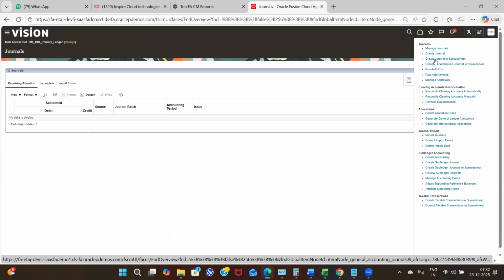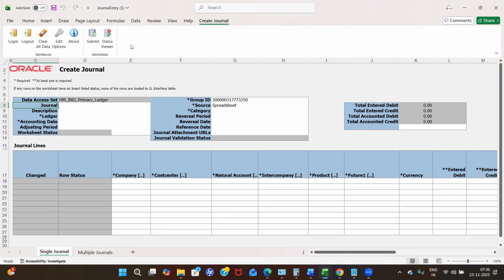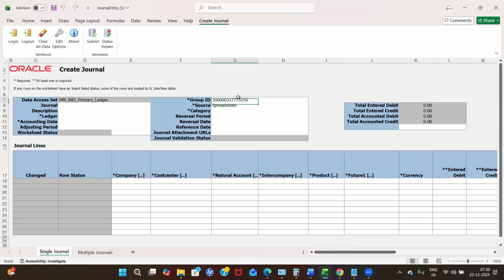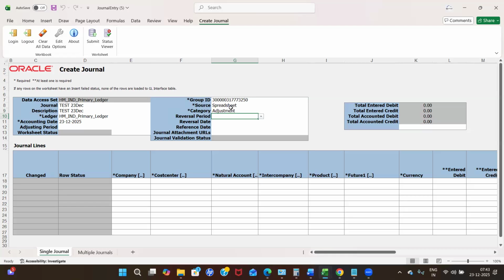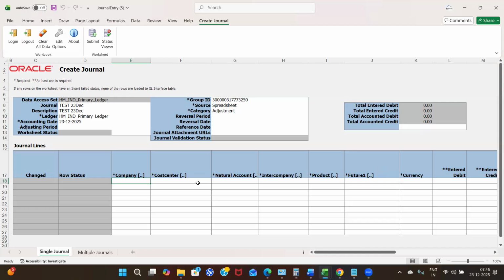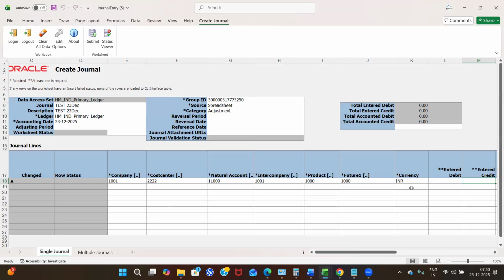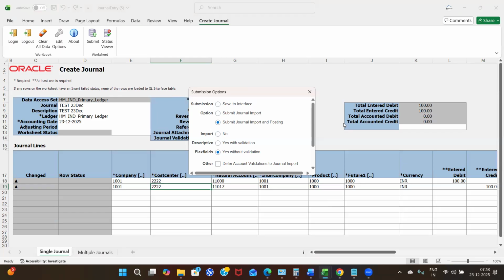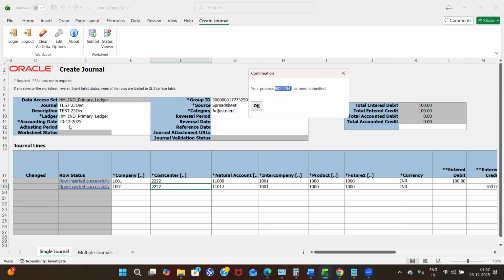Oracle Fusion Financials - How to create journals thru spreadsheet